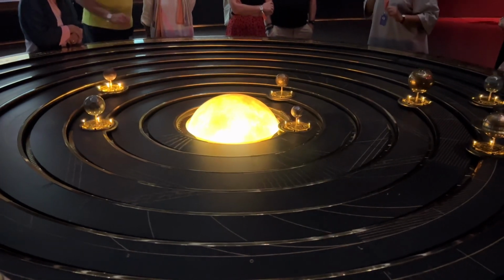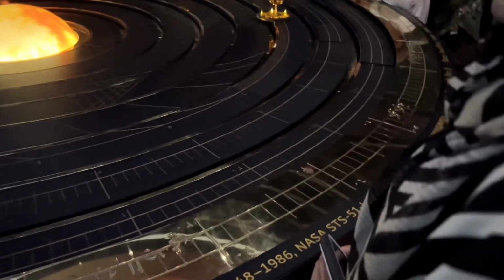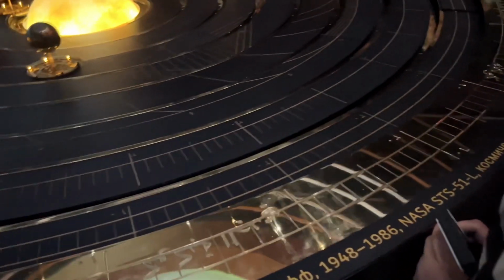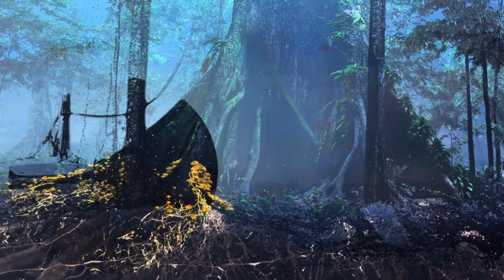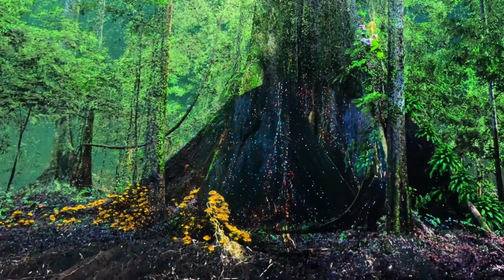Museum of the future | The most beautiful building in the world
Museum of the future @createyourshine with love

Hello Everyone,
I am Neha Anand.